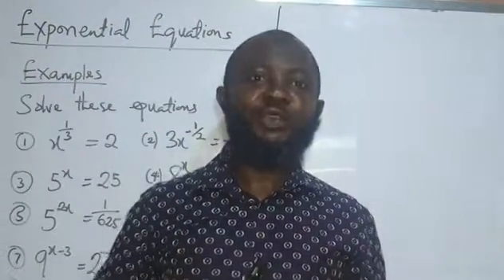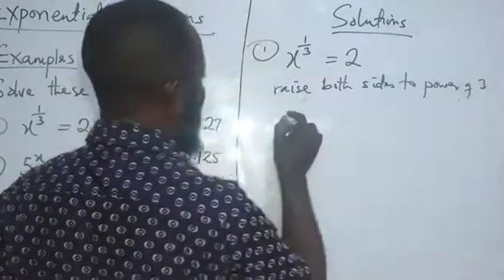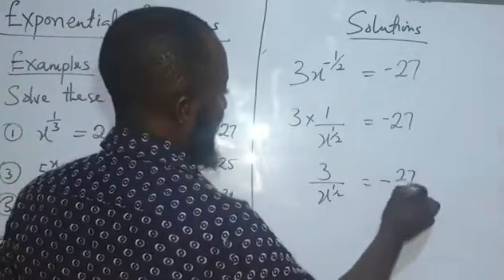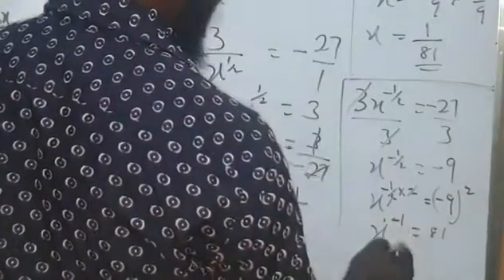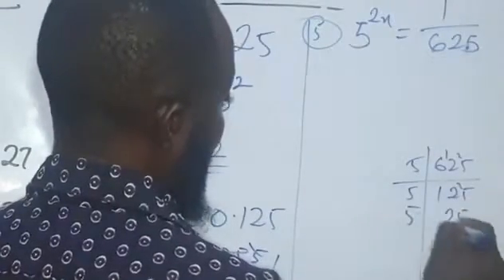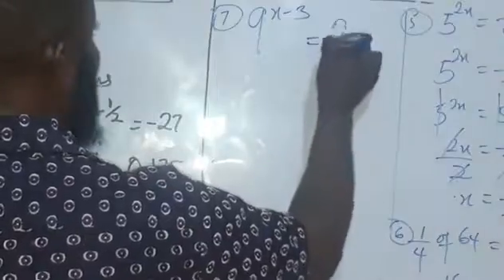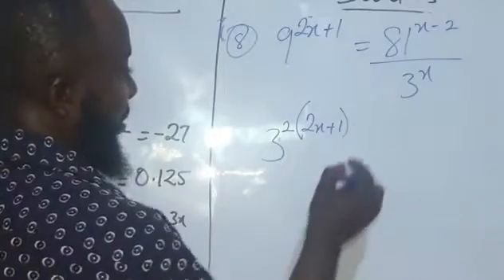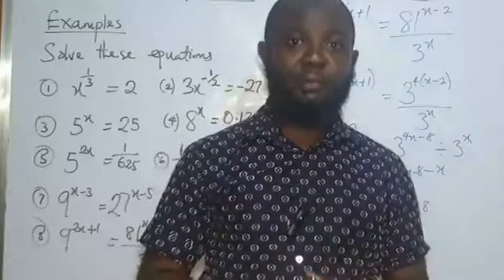Exponential Equations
Solve questions on exponential equations